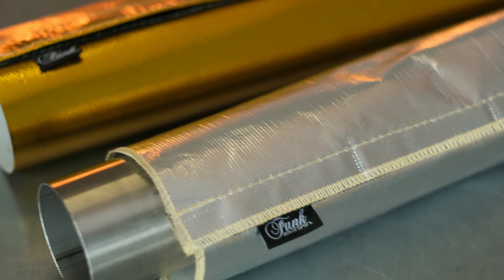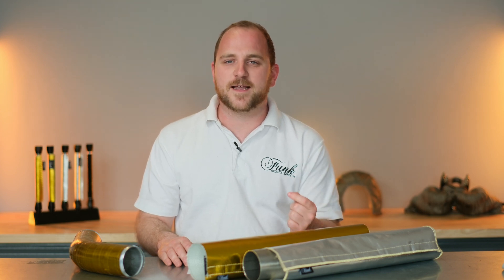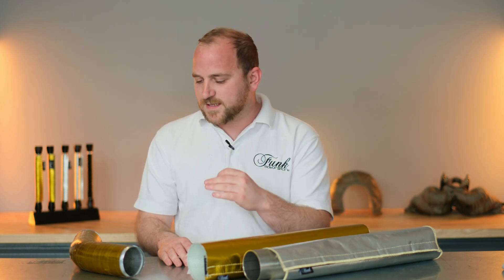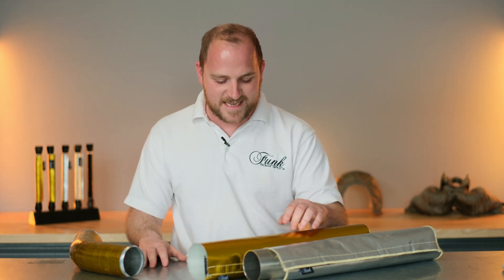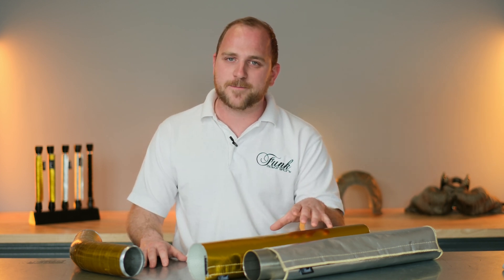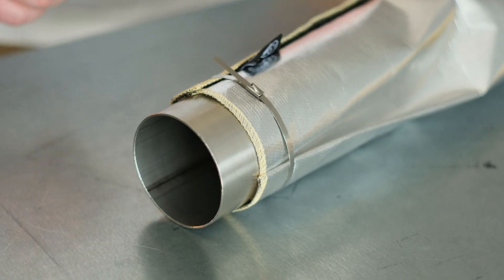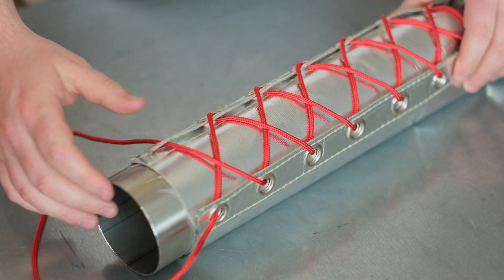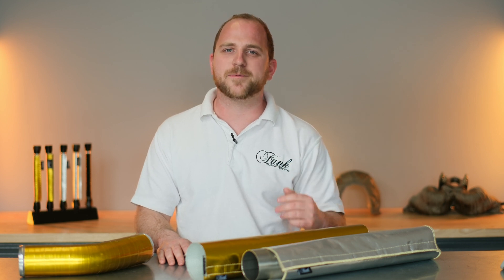Funk Motorsport Product Guide: Induction Thermal Barrier Sleeves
It is important to keep air intake temperatures as low as possible - that is why we have developed our very own Induction tube thermal barrier sleeve. By maintaining a lower intake temperature, you can provide cooler airflow to the cooling system and MAF sensor, leading to an increased ignition spark and higher output of energy from combustion!

Available in gold velcro, silver velcro and our lace up variant, our intake thermal barrier sleeves are the perfect product to lower intake temperatures on you build!

Finally, view the Funk Motorsport entire Heat Management Range here!